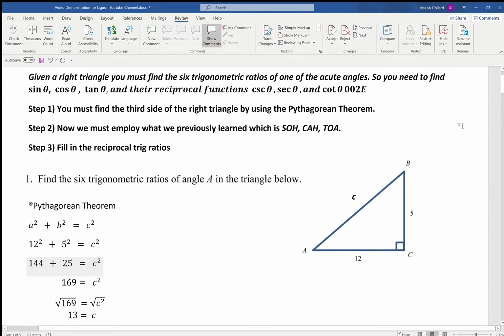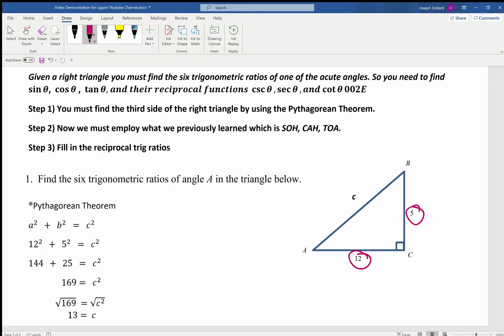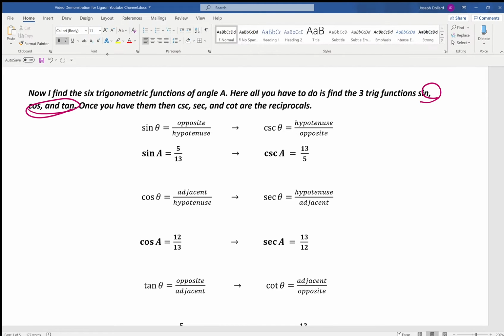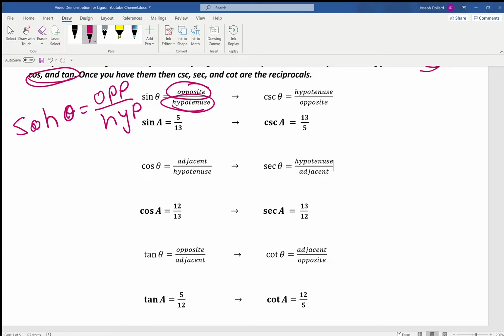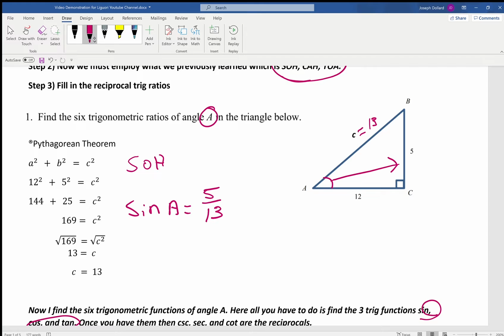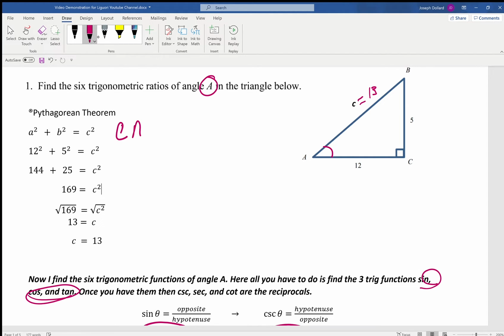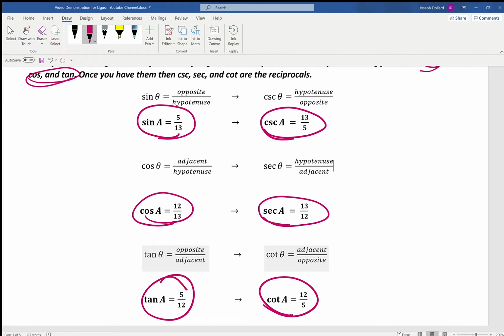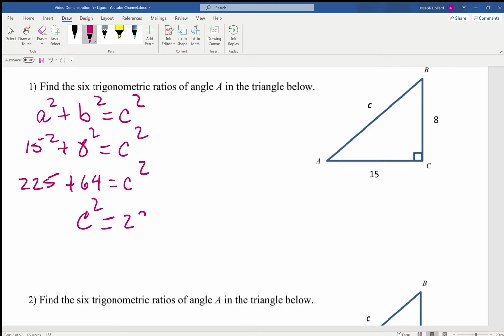Liguori Academy-Algebra 2 Trigonometry Functions Assignment, Due March 23, 2020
Mr. Joe guides students through the latest assignment given out on March 19, 2020.